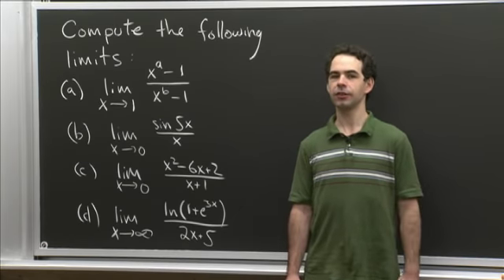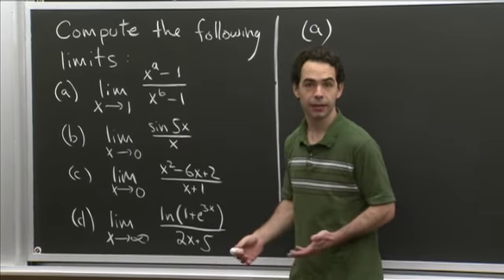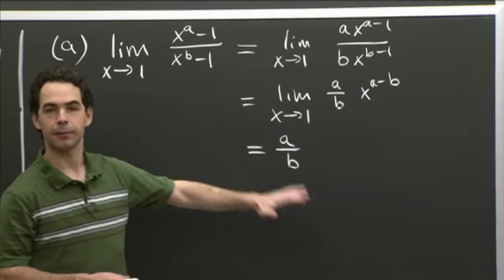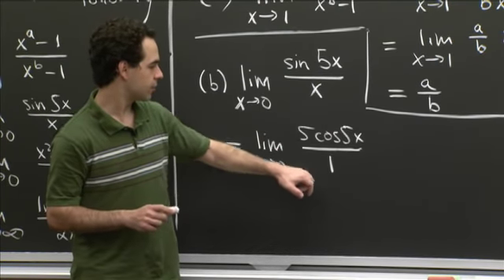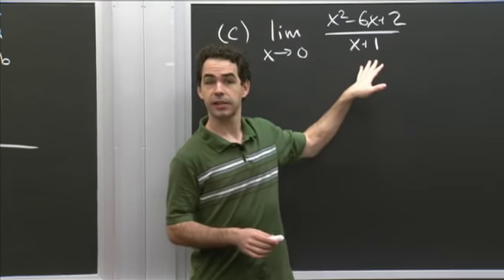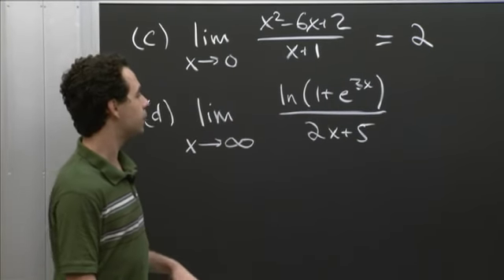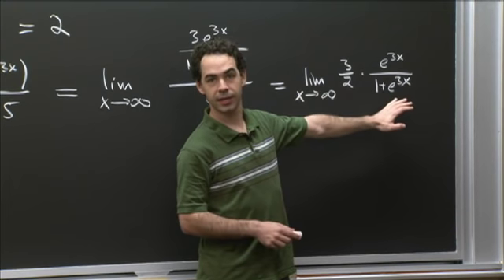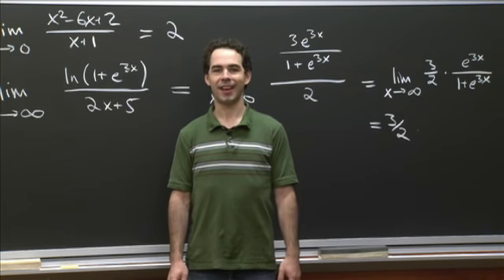l'Hospital Practice | MIT 18.01SC Single Variable Calculus, Fall 2010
l'Hospital Practice

Instructor: Joel Lewis